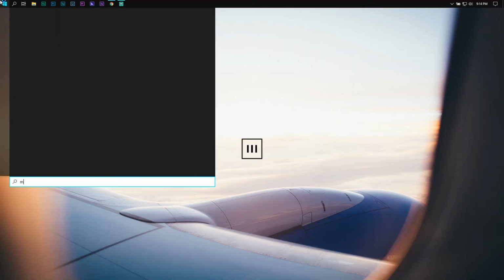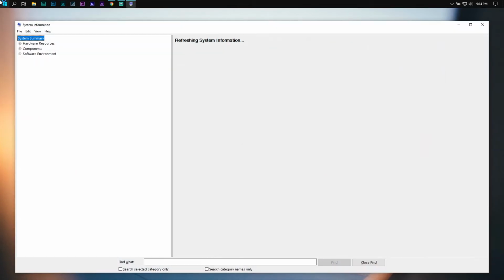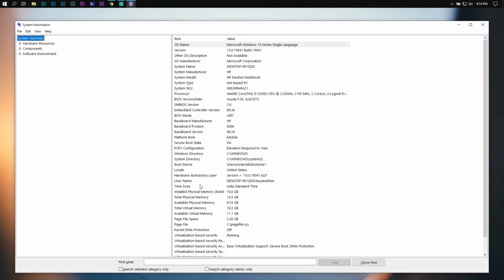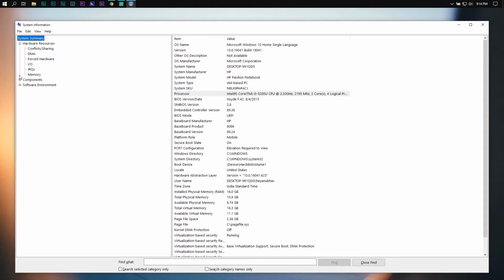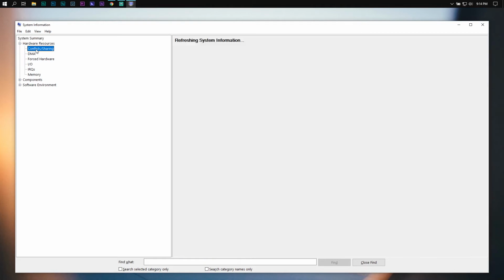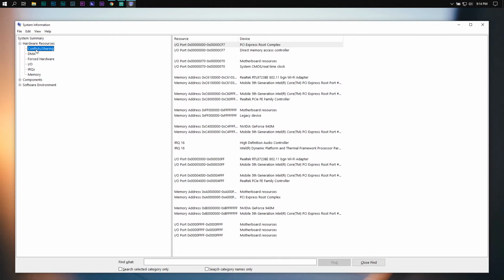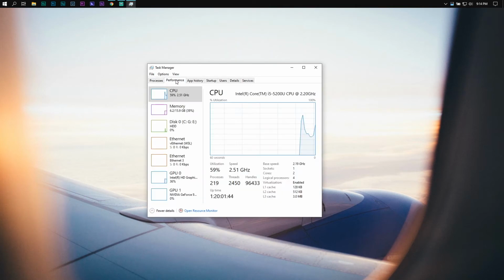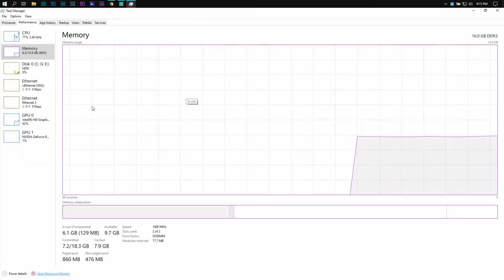How To Check RAM / Memory, System Specs In Windows 10 PC or Laptop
This video will help you to check the amount of RAM or memory installed on your PC or Laptop. Additionally, you can even use this tutorial for checking your detailed system specifications.